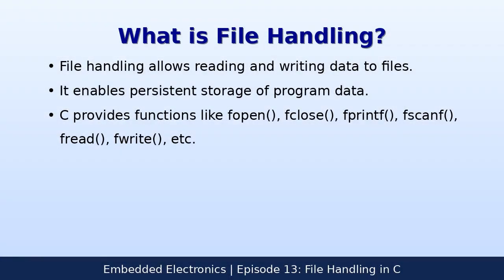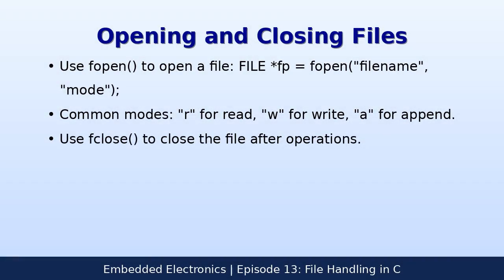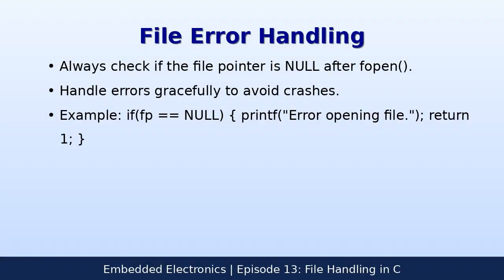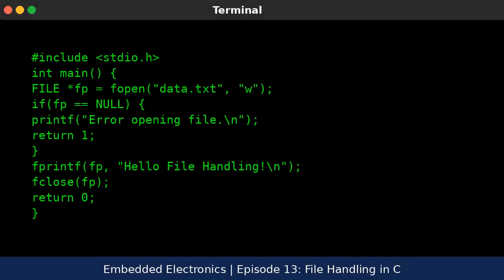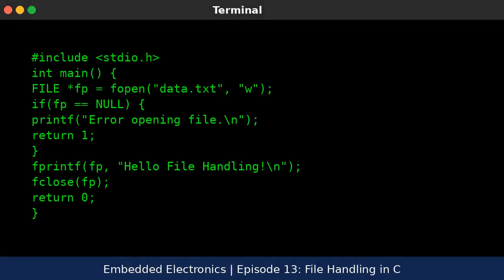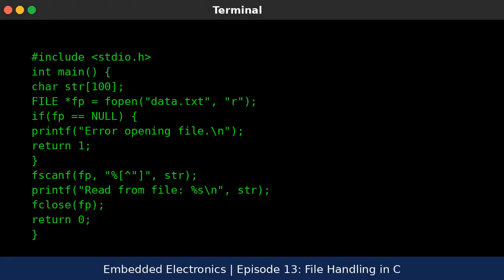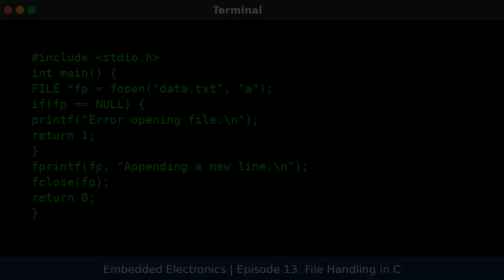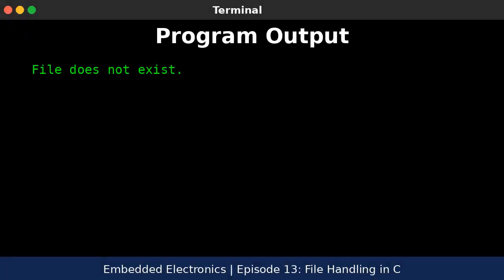Basic C Programming | Episode 13: File Handling in C | Embedded Systems